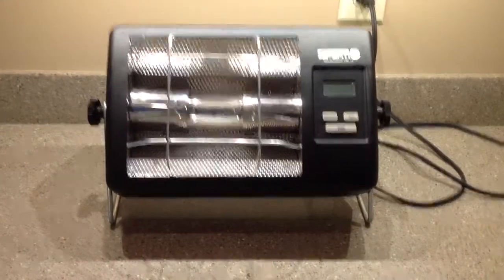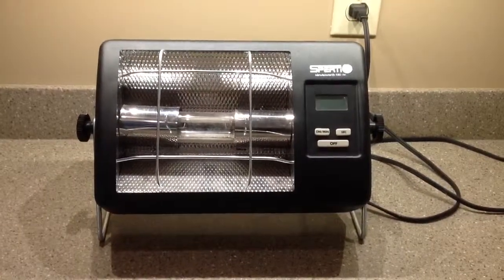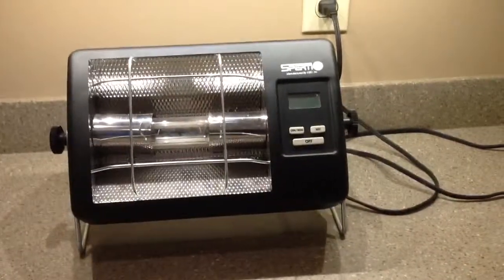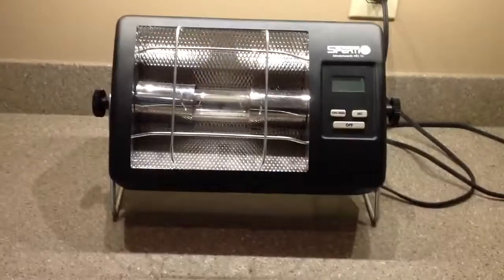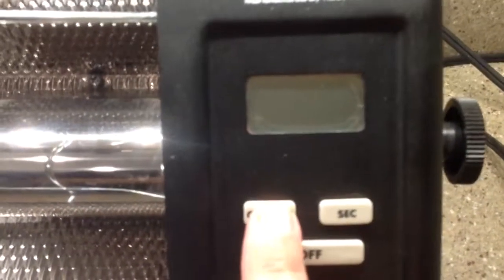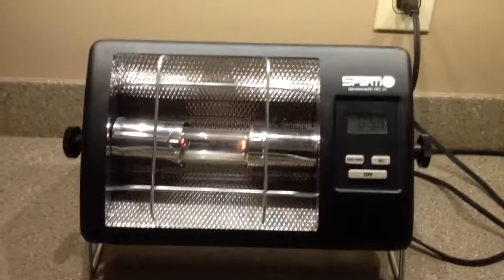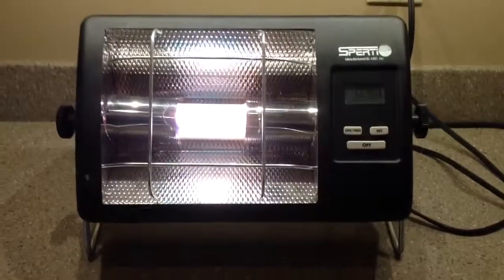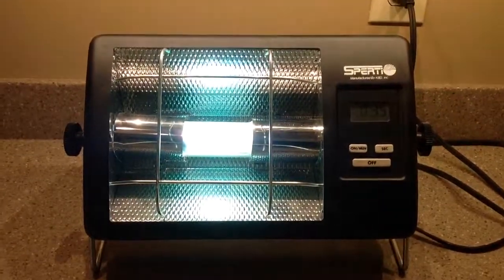Sperti KBD Del Sol Sentosa Sun 800 Watt Sun Lamp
Very nice used sun lamp